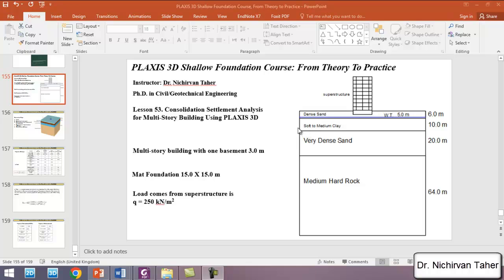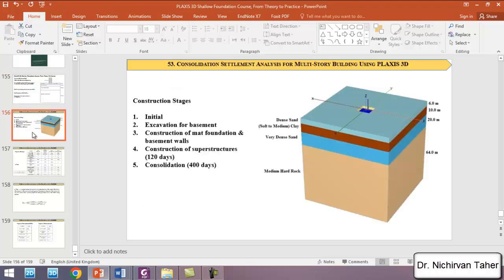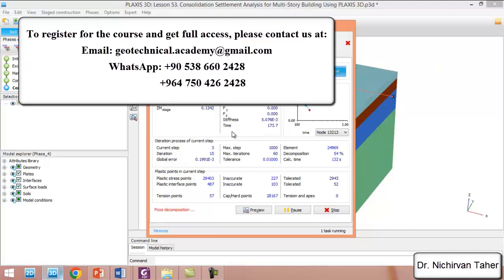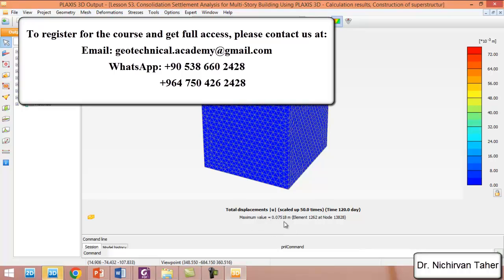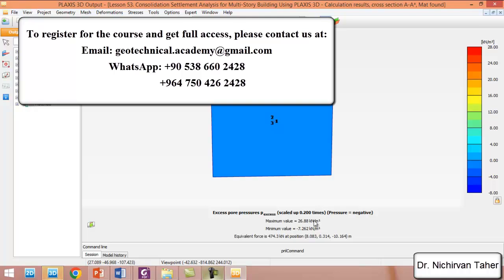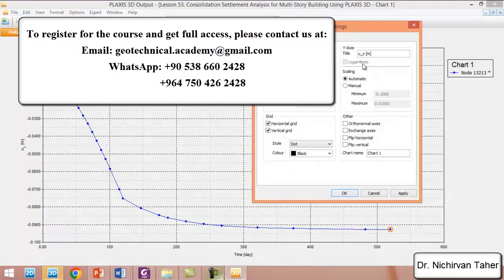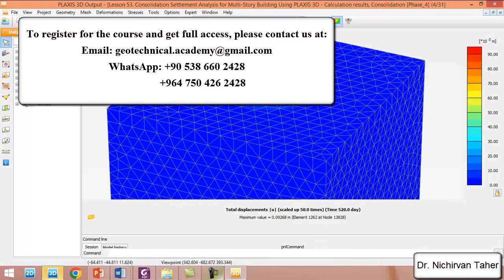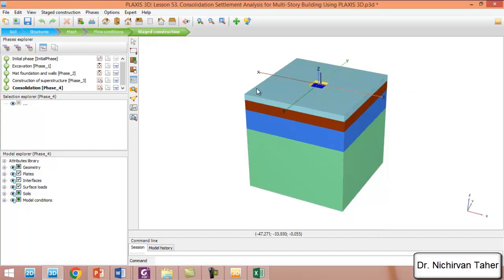Lesson 53. Consolidation Settlement Analysis for Multi-Story Building Using PLAXIS 3D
𝐏𝐋𝐀𝐗𝐈𝐒 𝟑𝐃 𝐒𝐡𝐚𝐥𝐥𝐨𝐰 𝐅𝐨𝐮𝐧𝐝𝐚𝐭𝐢𝐨𝐧 𝐂𝐨𝐮𝐫𝐬𝐞: 𝐅𝐫𝐨𝐦 𝐓𝐡𝐞𝐨𝐫𝐲 𝐭𝐨 𝐏𝐫𝐚𝐜𝐭𝐢𝐜𝐞:

In this lesson, the consolidation settlement of a clay layer beneath a mat foundation for a multi-story building is meticulously analyzed using PLAXIS 3D. The time-dependent nature of settlement is explored, emphasizing the influence of excess pore water pressure. Each step is demonstrated in detail, showcasing the methodology for estimating the consolidation settlement over time. Key concepts such as the function of time in settlement and the impact of excess pore water pressure are explained thoroughly. This comprehensive guide ensures that users can replicate the analysis confidently using PLAXIS 3D.

𝐏𝐋𝐀𝐗𝐈𝐒 𝐂𝐨𝐮𝐫𝐬𝐞
𝐏𝐋𝐀𝐗𝐈𝐒 𝟑𝐃 𝐂𝐨𝐮𝐫𝐬𝐞: 𝐅𝐫𝐨𝐦 𝐁𝐞𝐠𝐢𝐧𝐧𝐞𝐫 𝐭𝐨 𝐀𝐝𝐯𝐚𝐧𝐜𝐞𝐝 𝐋𝐞𝐯𝐞𝐥𝐬
PLAXIS 3D Consolidation